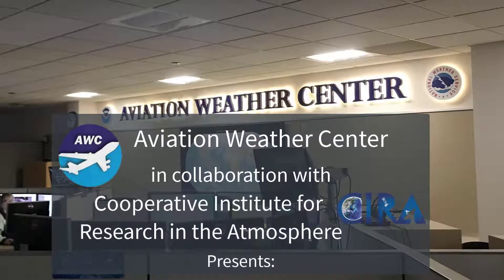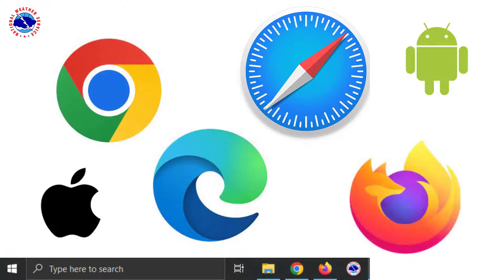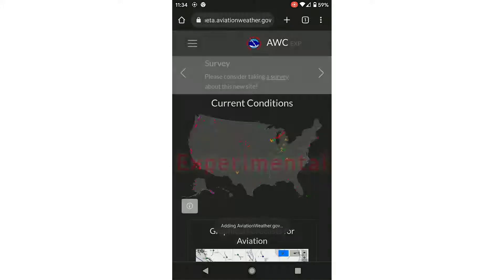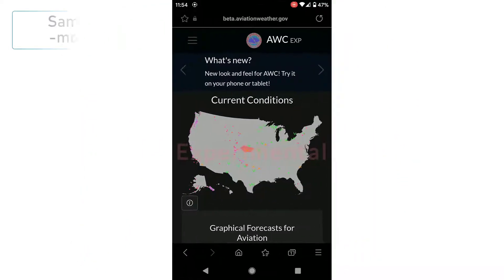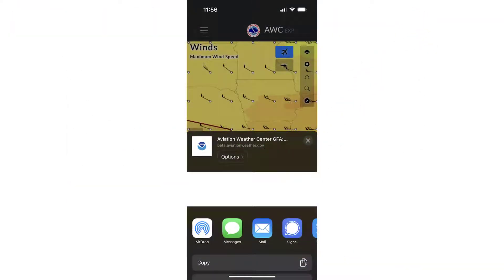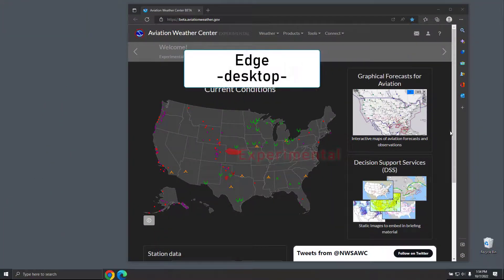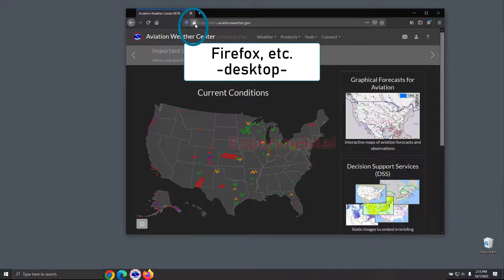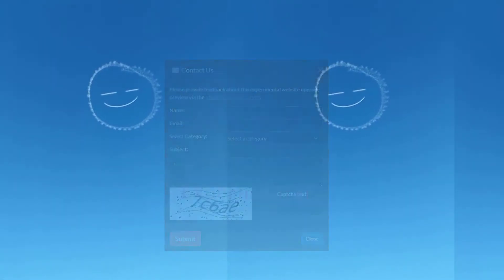Save aviationweather.gov to your home screen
Tutorial on how to save a link or icon to your mobile home screen or desktop. Please note: beta.aviationweather.gov is only temporary while in experimental mode and will eventually replace avationweather.gov.

00:27 Chrome mobile browser
01:10 Samsung mobile browser
01:23 Safari mobile and tablet browsers
01:43 Chrome desktop browser
01:59 Edge desktop browser
02:14 Other desktop browsers, firefox, etc.